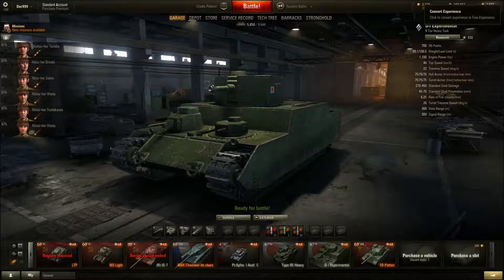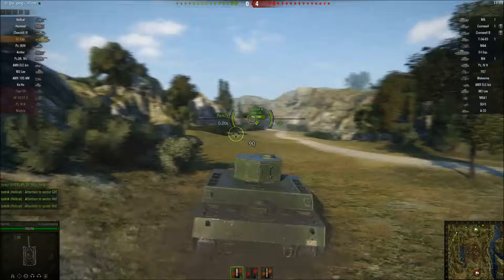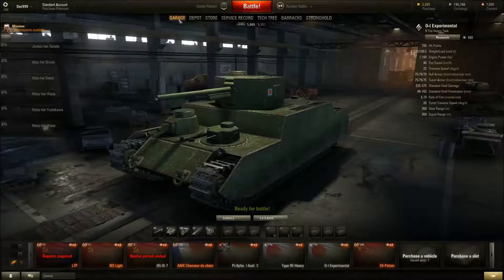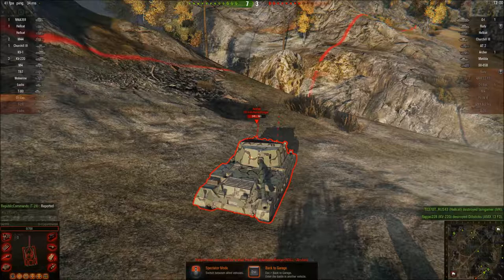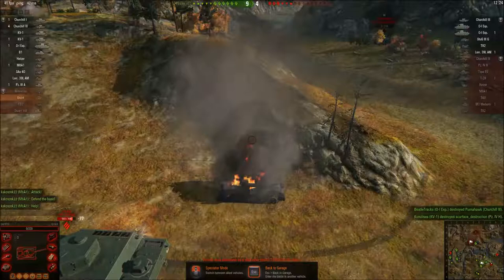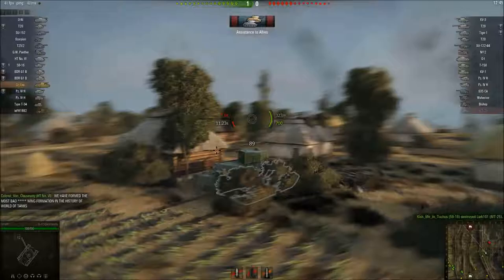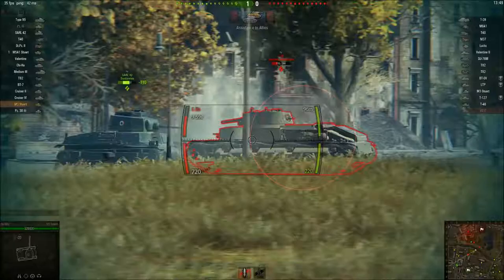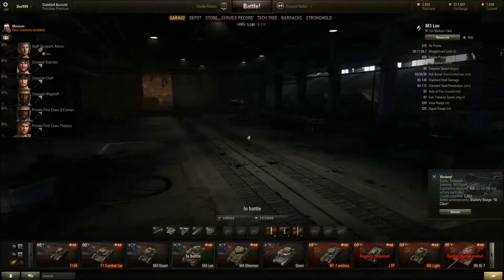World of Tanks Gameplay 10 (O-I Experimental,Grant,M3 Stuart,M3 Lee)PC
Tank Battle Start Times
O-I Experimental=2:49
O-I Experimental=8:36
Grant=13:19
O-I Experimental=17:39
M3 Stuart=22:30
M3 Lee=25:34